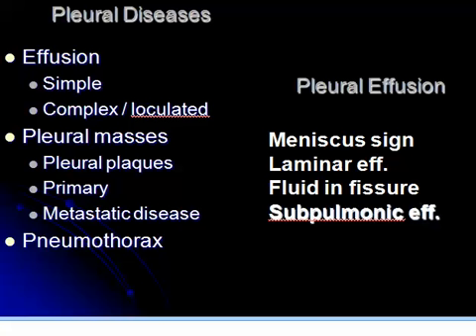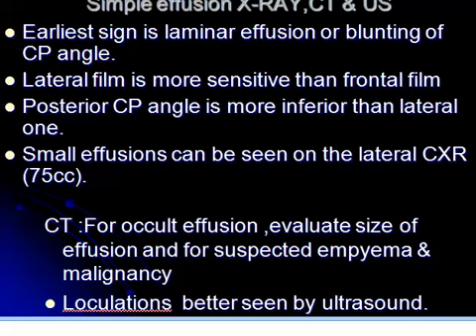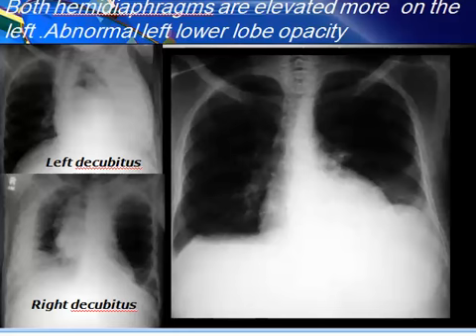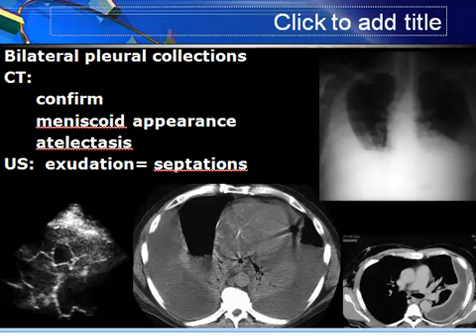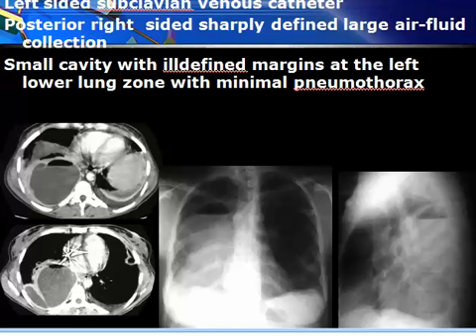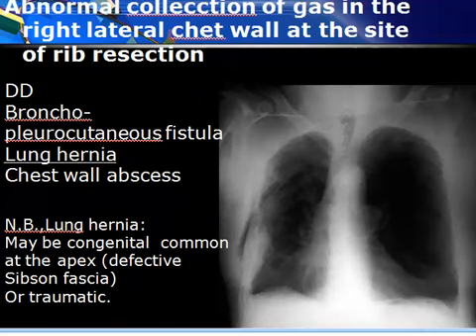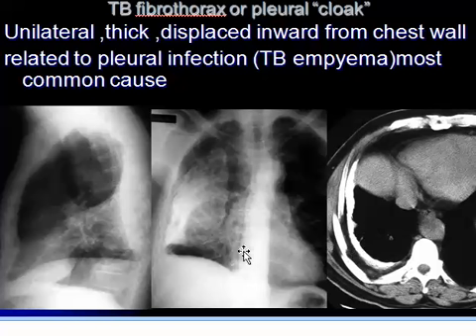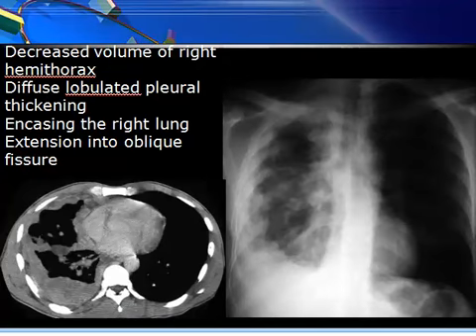2017 07 09 CH- 9